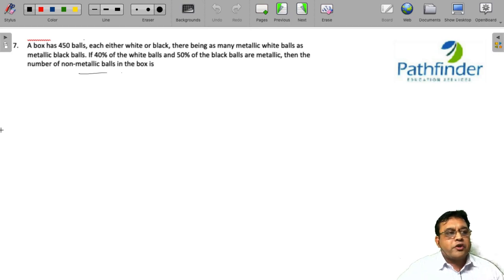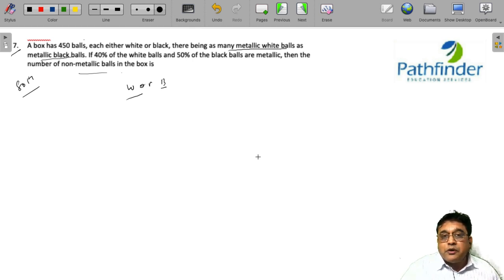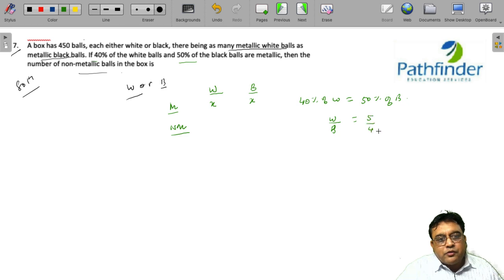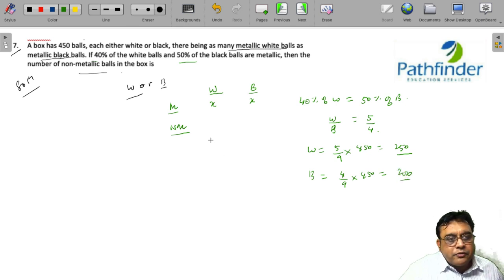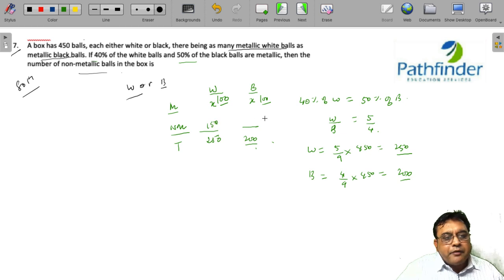CAT 2021 SLOT -2 Question & Answer with Solution (Day - 7) | CAT 2021 QA Video Solutions